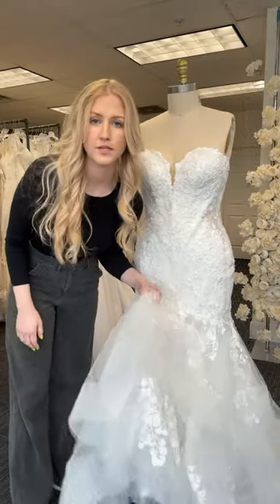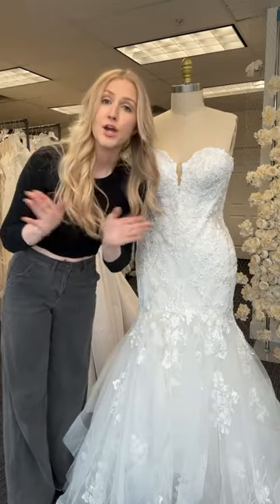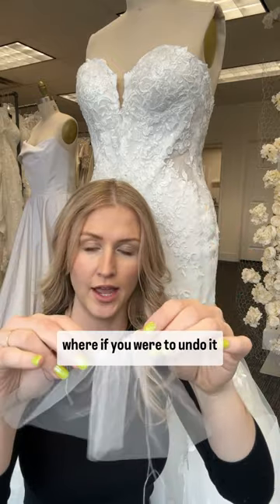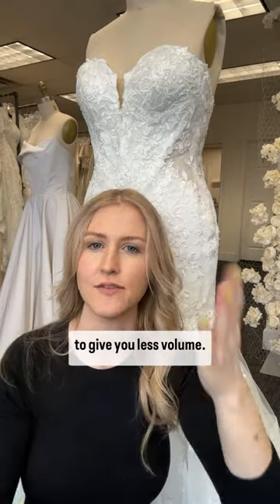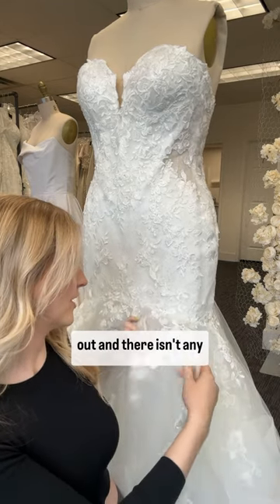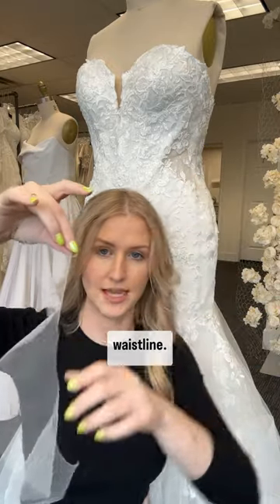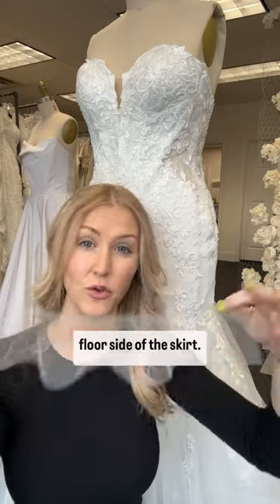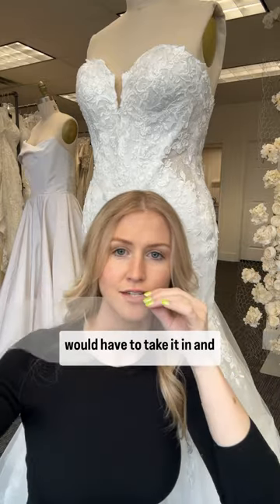Can you decrease the volume in a skirt??